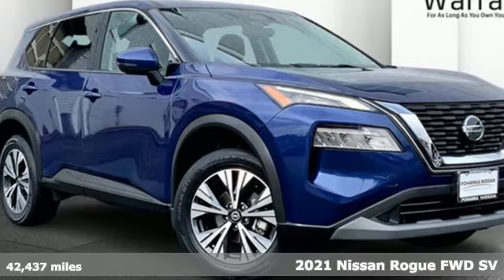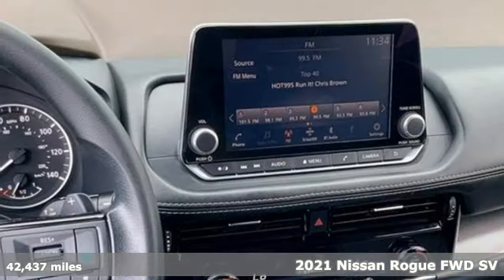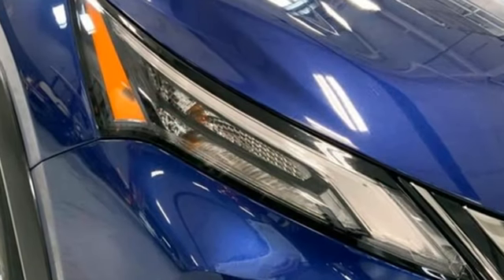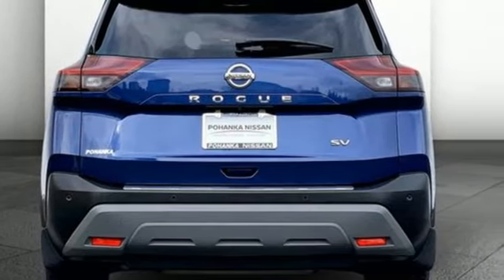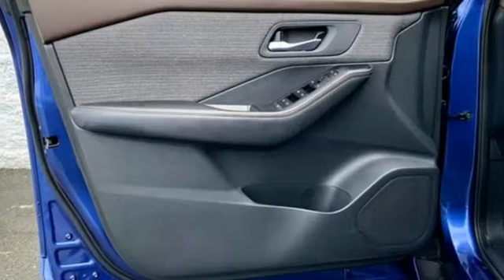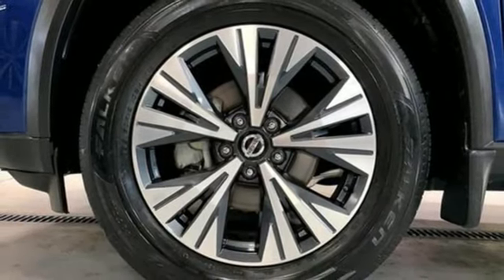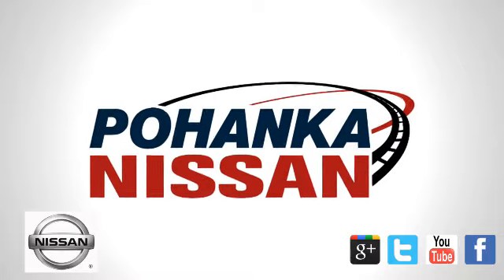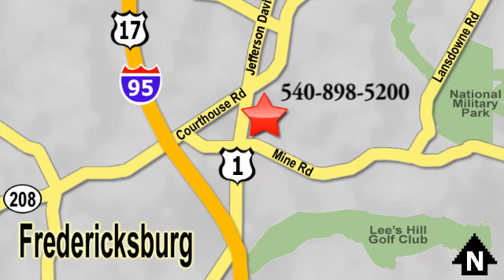Used 2021 Nissan Rogue Fredericksburg, VA QPC939679A - SOLD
Year: 2021
Make: Nissan
Model: Rogue
Trim: SV FWD
Transmission: Automatic
Color: Caspian Blue Metallic
Interior: Charcoal
Mileage: 42437
Stock #: QPC939679A
VIN: 5N1AT3BA2MC781994

Address:
10665 Patriot Hwy